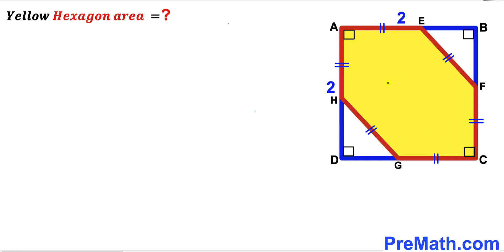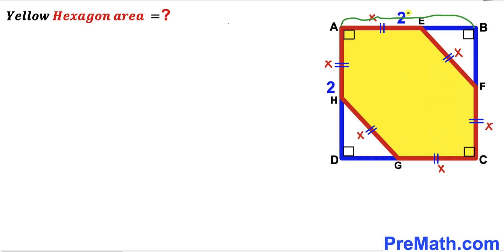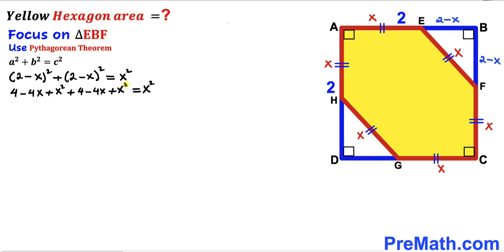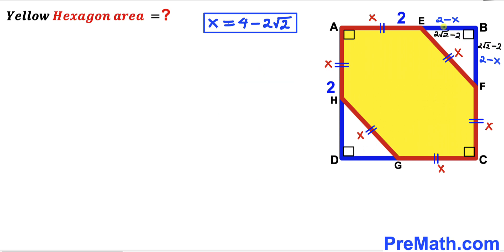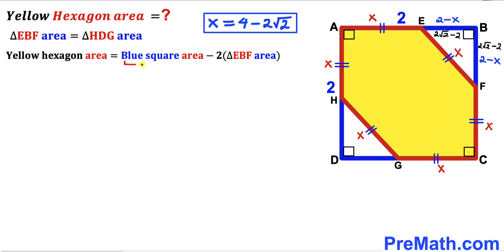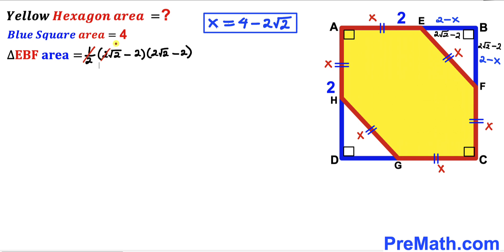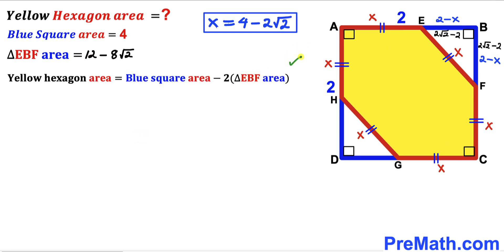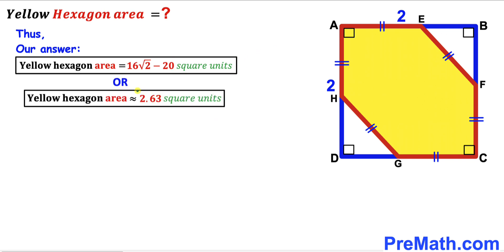Honey Comb: Can you find area of the yellow shaded Hexagon? | (Square)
Learn how to find the area of the yellow shaded Hexagon. Important Geometry and Algebra skills are also explained: area of the triangle formula; Pythagorean theorem; area of the square formula. Step-by-step tutorial by PreMath.com

blackpenredpen
math olympics
olympiad exam
math olympiada
British Math Olympiad
olympics math
olympics mathematics
Number Theory
mathcounts
math at work
Pre Math
Olympiad Mathematics
Olympiad Question
Geometry
Geometry math
Geometry skills
Right triangles
imo
Competitive Exams
Competitive Exam
Calculate the length AB
Pythagorean Theorem
Right triangles
Intersecting Chords Theorem
coolmath
my maths
mathpapa
mymaths
cymath
sumdog
multiplication
ixl math
deltamath
reflex math
math genie
math way